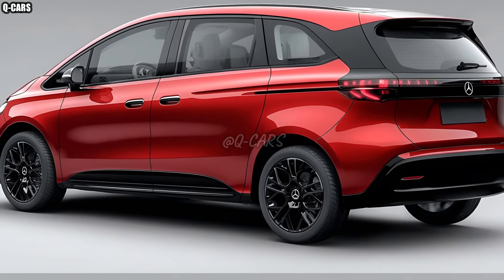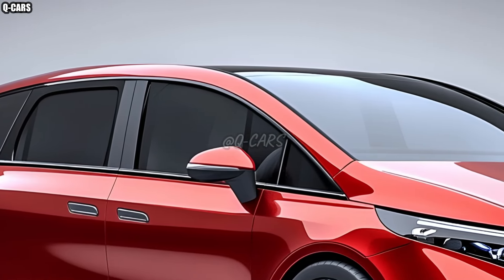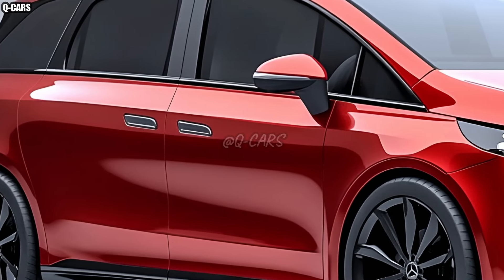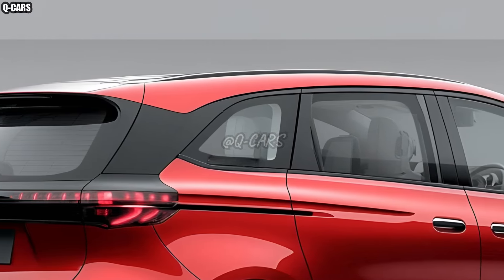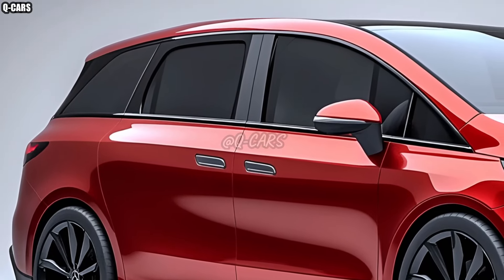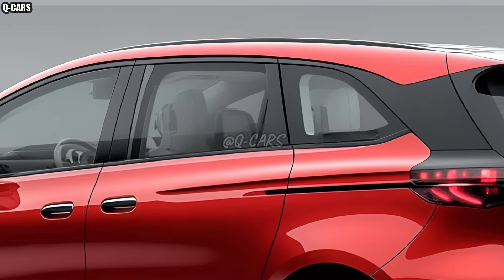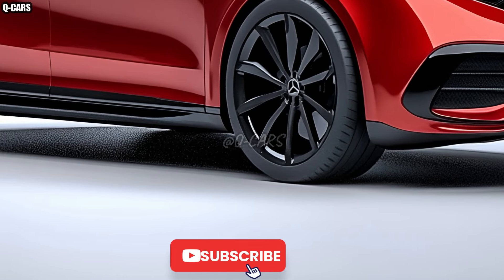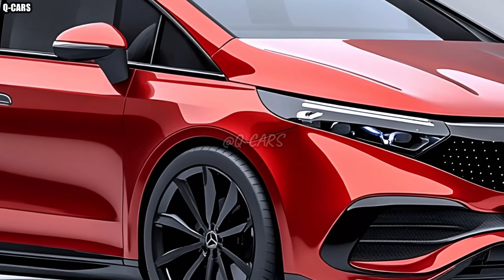New 2025 Mercedes-Benz B Class Unveiled - A New Breed of Performance & Luxury!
With its state-of-the-art styling, innovative features, and improved efficiency, the 2025 Mercedes-Benz B-Class revolutionizes the compact MPV category. This latest B-Class model is ideal for contemporary families and city explorers because to its seamless combination of functionality and luxury. Everything about it, from its sleek design to its futuristic interior, is a reflection of Mercedes-Benz's dedication to quality.

A dynamic and elegant silhouette characterizes the 2025 B-Class's exterior. Stunning LED headlights and a revamped grille characterize Mercedes-new Benz's upgraded front fascia. Improved aerodynamics and a feeling of movement are both enhanced by the body's flowing lines. When it comes to little cars, the design as a whole is head-turning.

The B-Class is available with a variety of cutting-edge powertrains, including as economical hybrid and all-electric drives. In addition to meeting the high performance demands of the brand, these powertrains are environmentally conscious. Incorporating state-of-the-art battery technology meets the increasing demand for eco-friendly transportation by guaranteeing a greater range and faster charging.